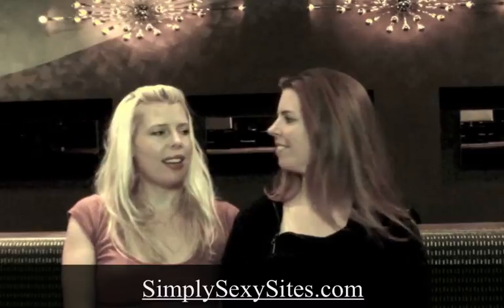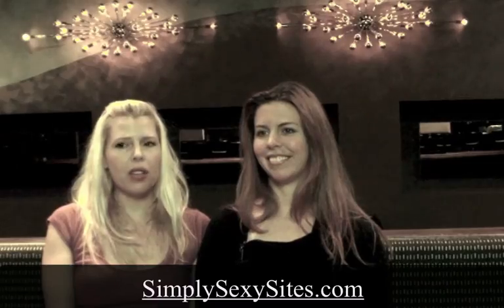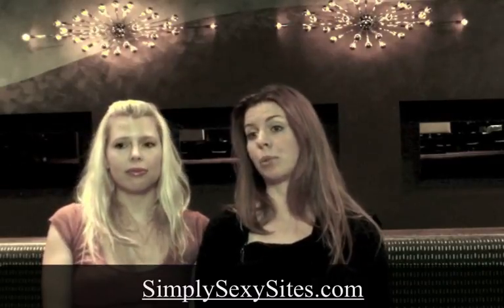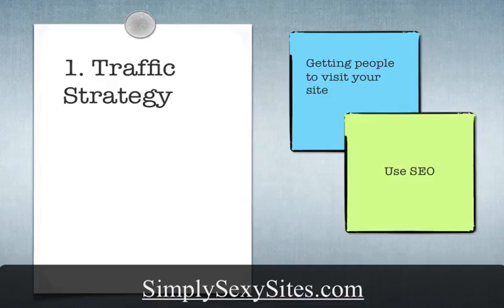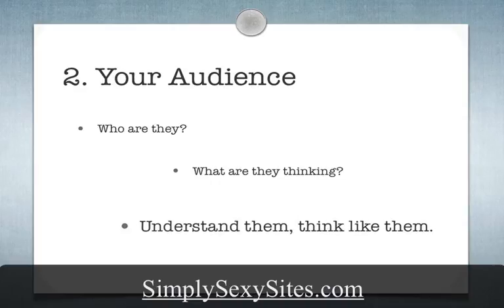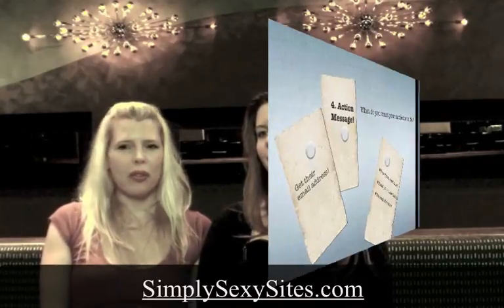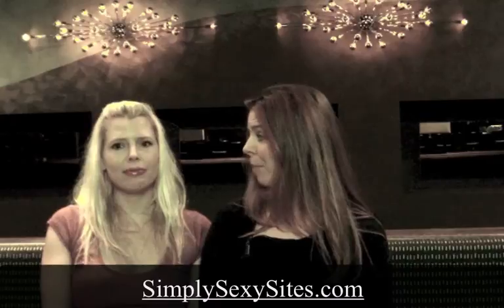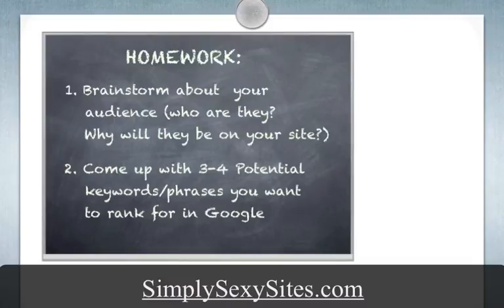Lesson 1 - Introduction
An introductory video on the four key elements of creating a website that is search engine friendly (SEO optimized).  Go to SimplySexySites.com to participate in the whole FREE website creation course.